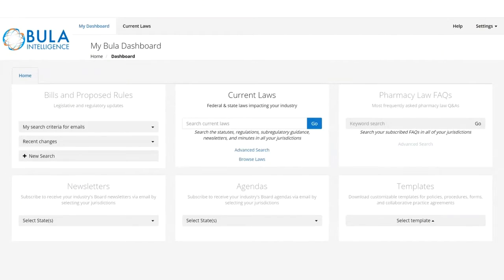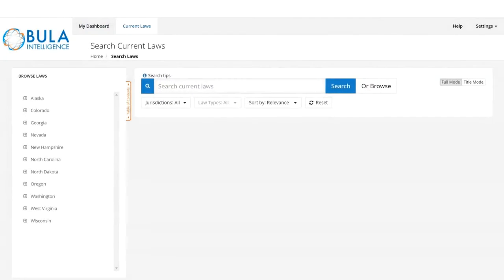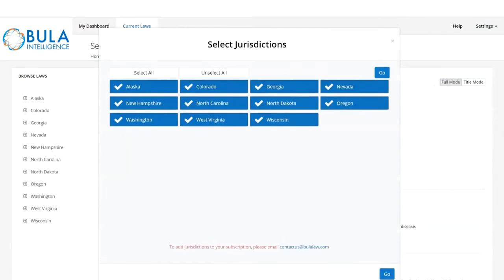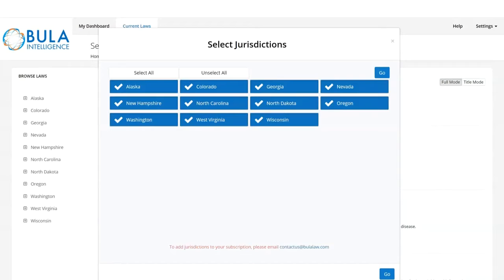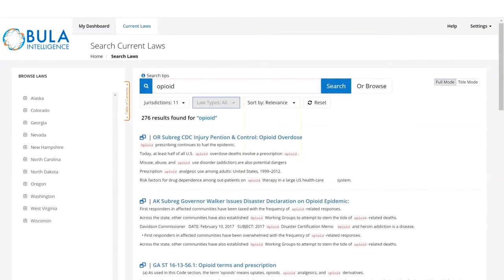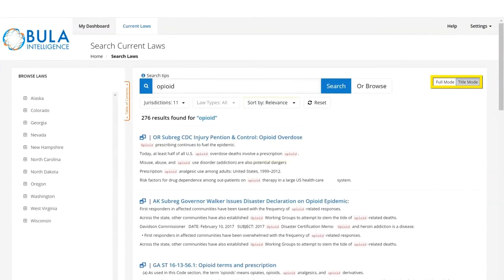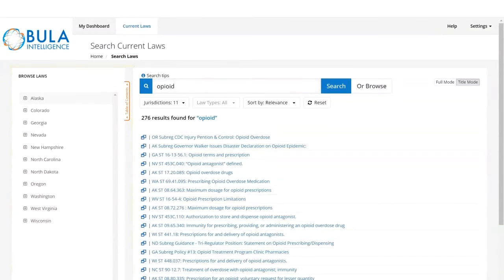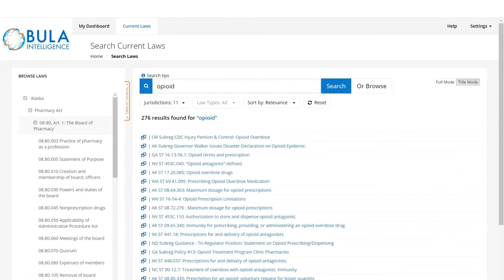Current Laws Database Subscriptions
The time-saving way to search current pharmacy laws across all 52 jurisdictions.
Bula's team includes experts in tracking pharmacy statutes and regulations in all 50 states, D.C. and federal. The team searches for the information and tailors it to meet the specific needs of clients' businesses. The information is updated regularly in the platform, so that clients have access to the most current data — which helps them save time and resources, while being confident in the accuracy of their findings.